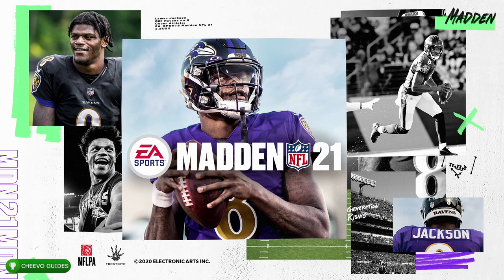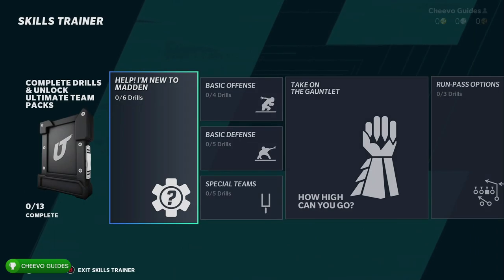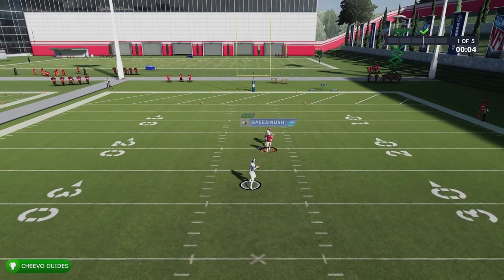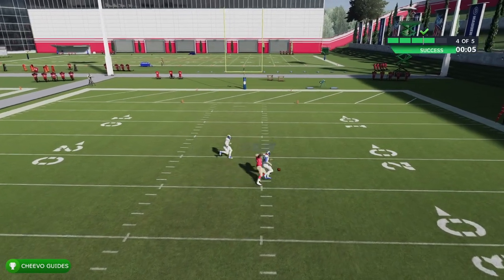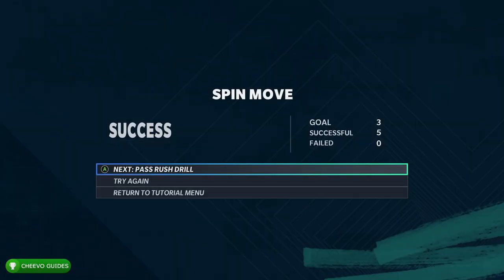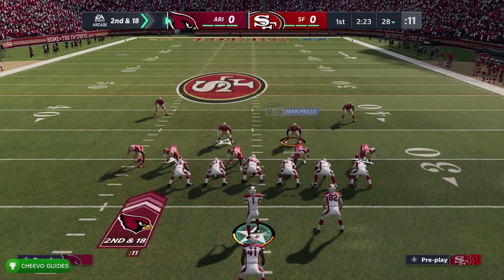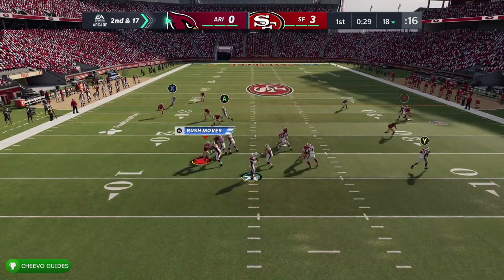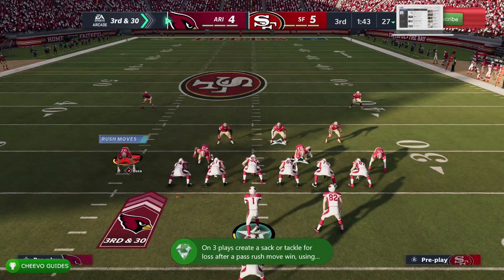MADDEN NFL 21 - Unblockable | Achievement / Trophy Guide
🎮This game Releases August 28th, 2020 on Xbox One, Xbox Series X, PS4, PS5, and PC🎮

GAME: MADDEN NFL 21
PUBLISHER: EA GAMES
DEVELOPER: EA GAMES
AVAILABLE ON: Xbox One, PS4, & PC

🎮I played the game EARLY with EA ACCESS (EA PLAY)🎮